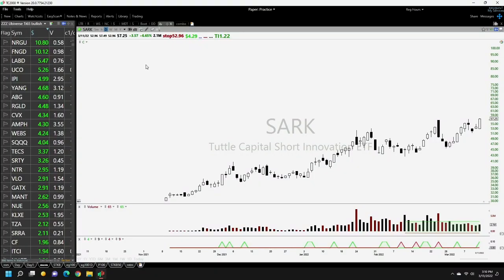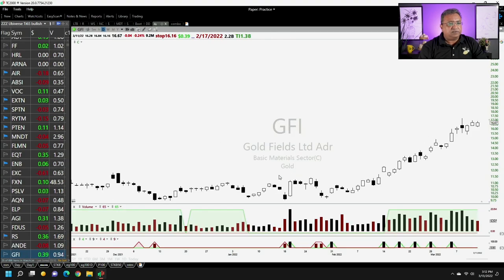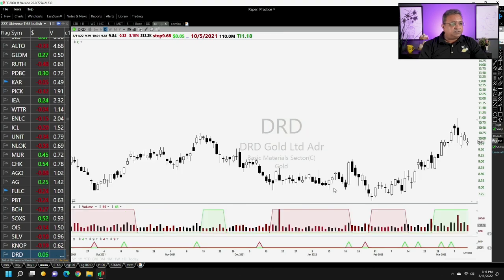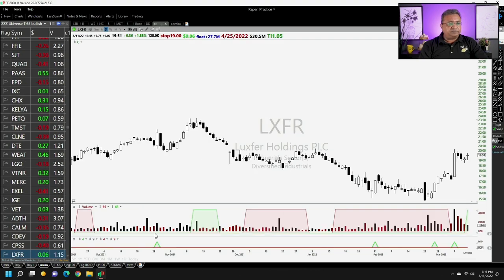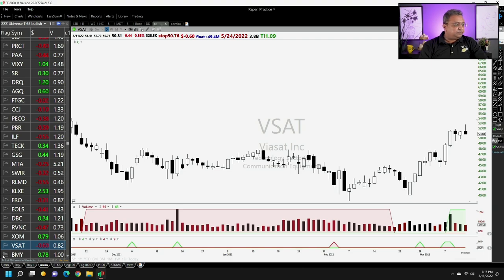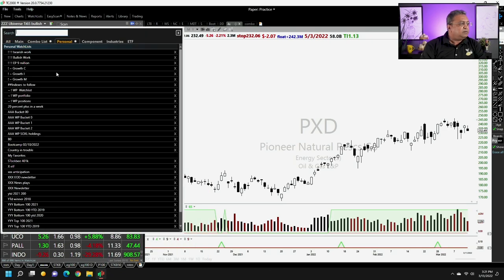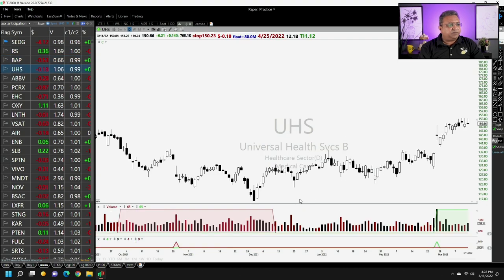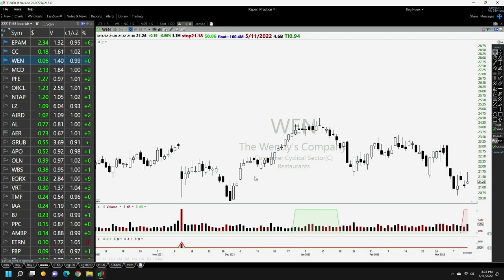Ants plus plus for 03/14/2022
Anticipation watchlist for Monday 03/14/2022. Delayed release for Non members.